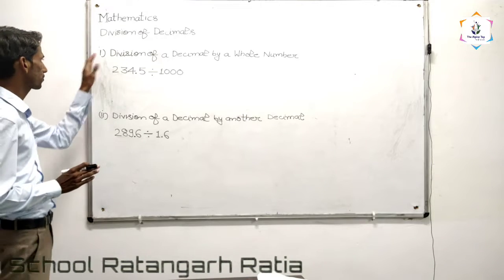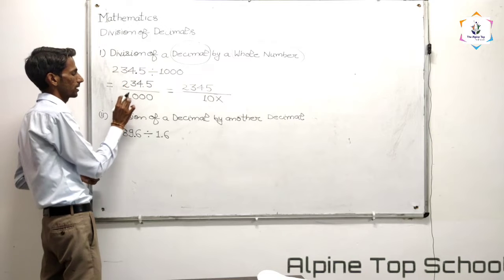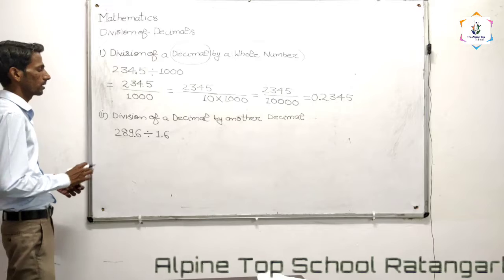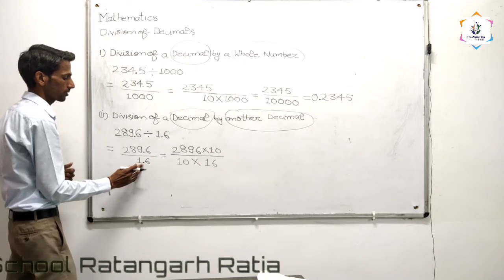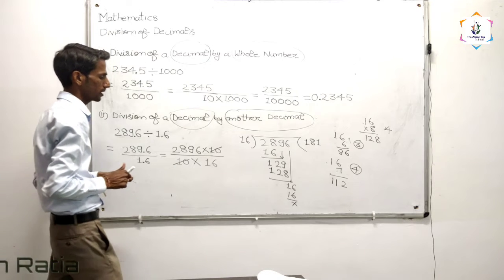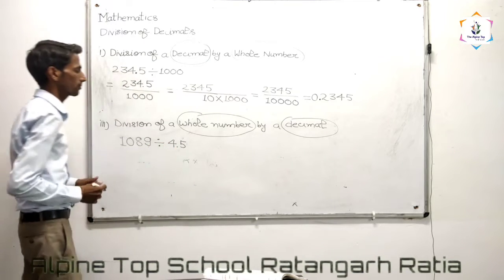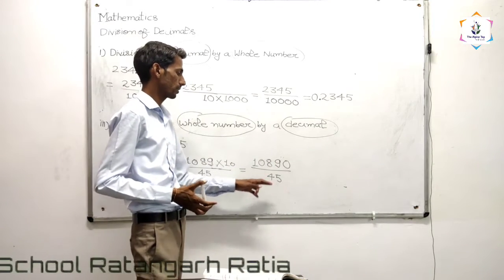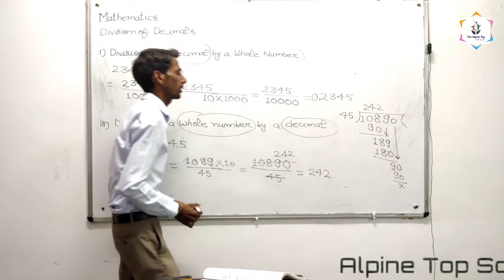Division of decimals maths for 7th class by Satnam Sir